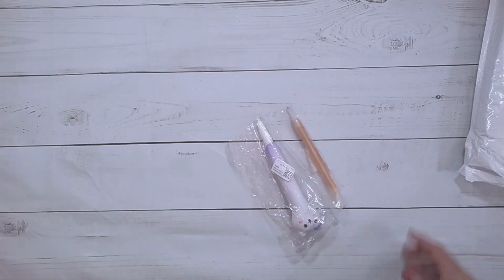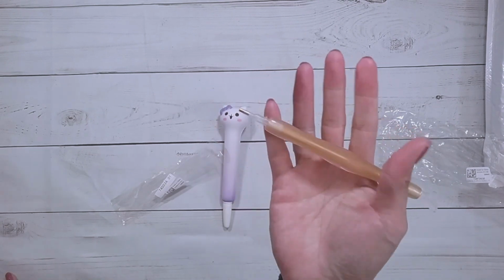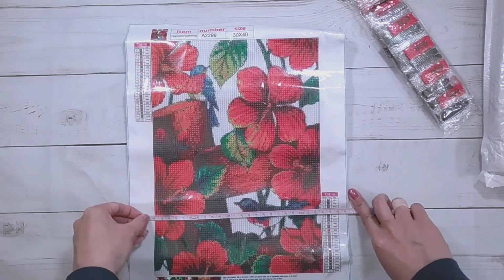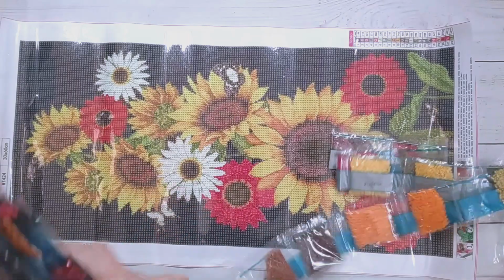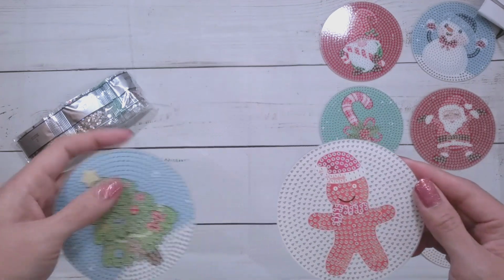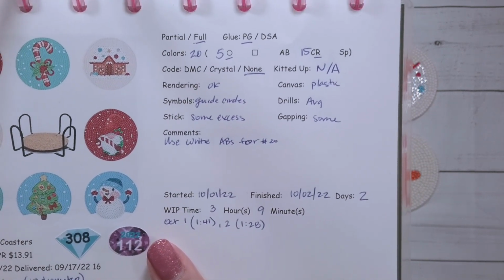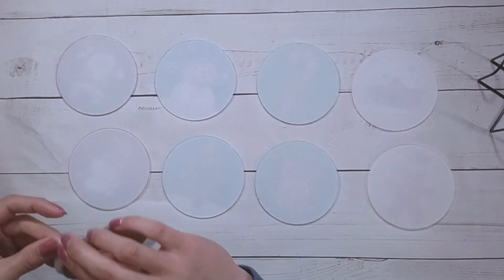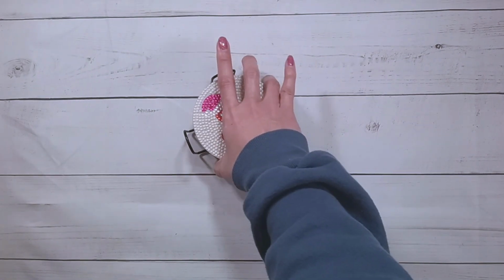Diamond Painting Unboxing - NewCraftDay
Join me while I unbox some diamond paintings from NewCraftDay.